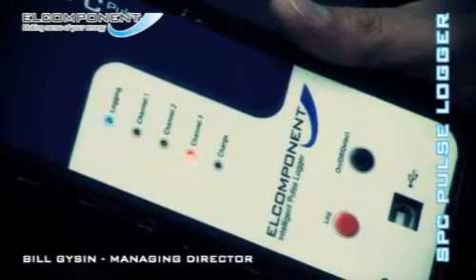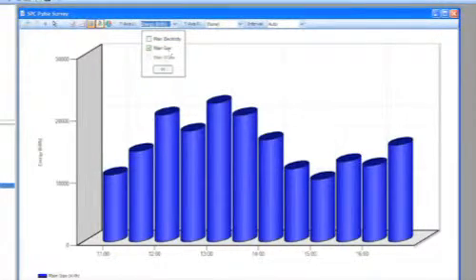SPC PULSE 1 V3 Data Logger from Elcomponent - Demo Video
The three channel SPC Pulse is the world's first pulse logger designed specifically for energy and carbon management. The SPC Pulse is suitable for logging any kind of meter, measuring any utility (gas/water/electricity etc).  This video shows you how it works!